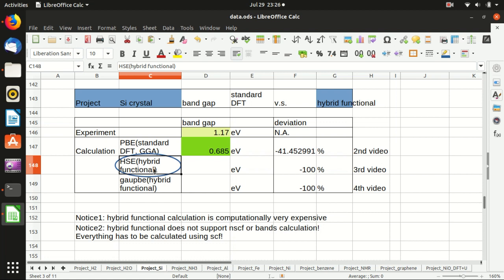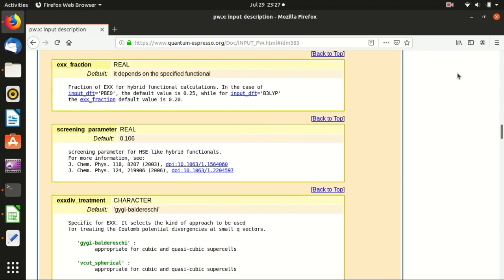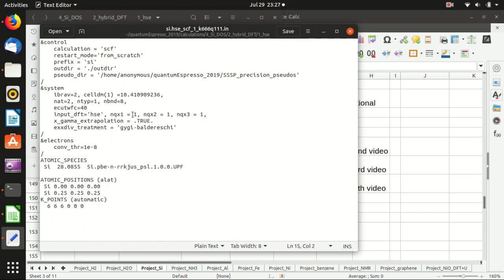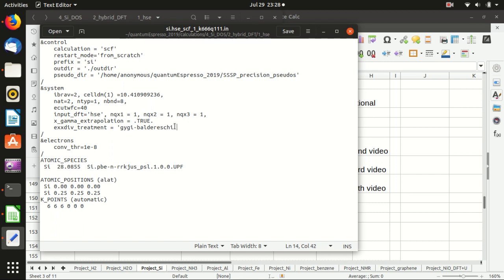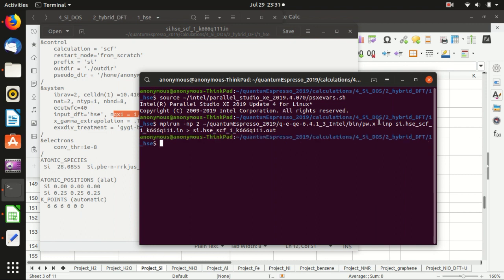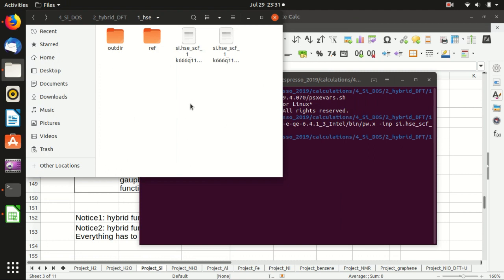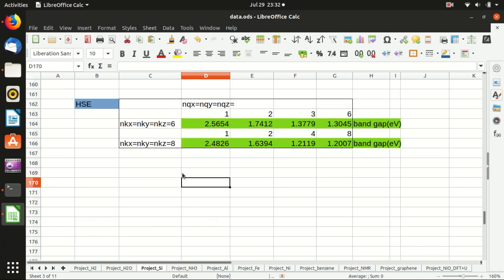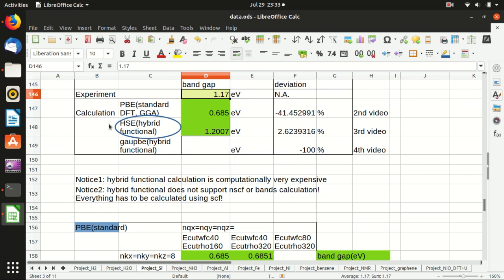Project: 13.3 (hybrid functional) HSE Si band gap | Quantum Espresso Tutorial 2019